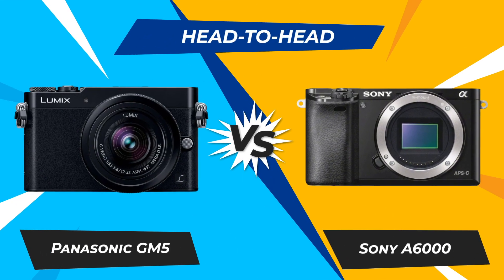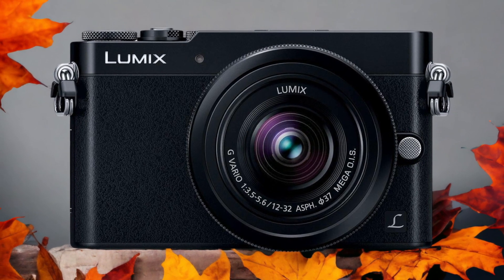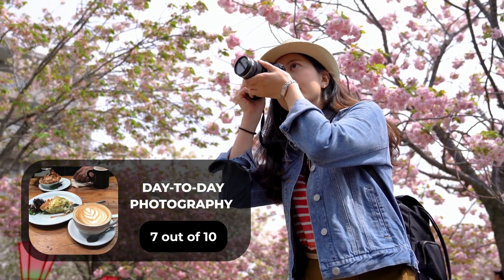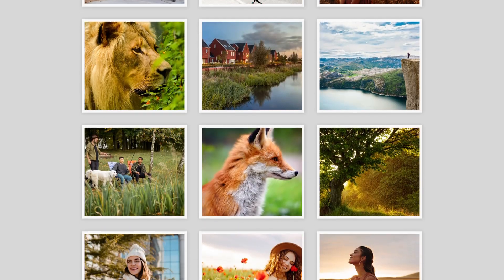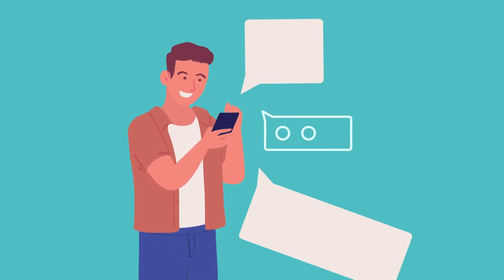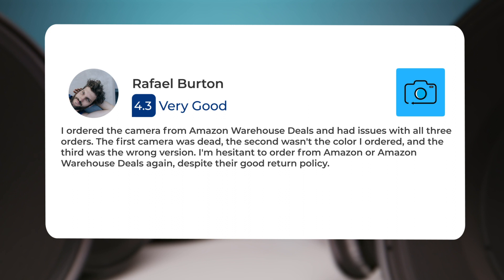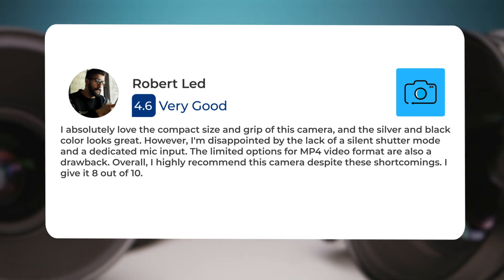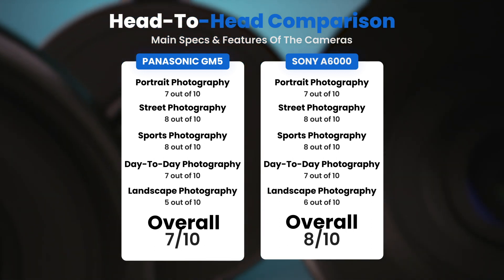Panasonic GM5 vs Sony A6000: Which Camera Is Better? (With Ratings & Sample Footage)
► Links to the latest prices of Panasonic GM5 and Sony A6000:
► Panasonic GM5
► Sony A6000

 In this video, we did a head-to-head comparison of two popular cameras, the Panasonic GM5 and the Sony A6000. We checked how they perform in street photography, portrait photography, landscape photography, day to day photography and sports photography. We also curated user reviews that already used the cameras from forums and compiled them.